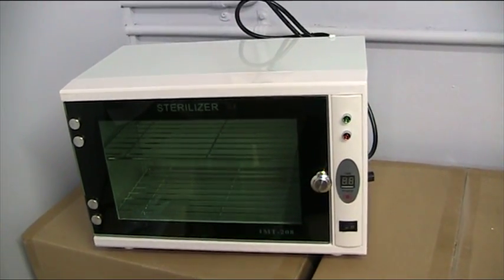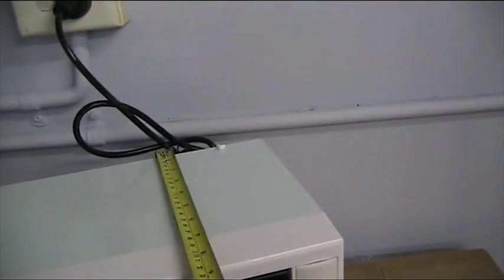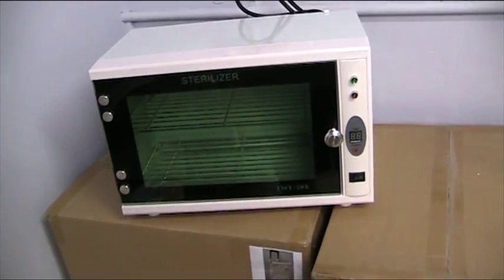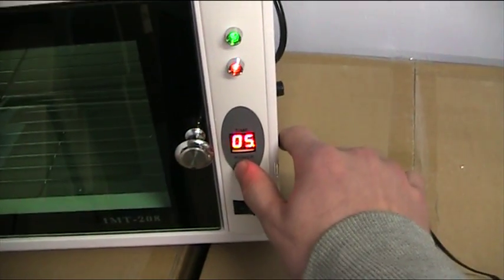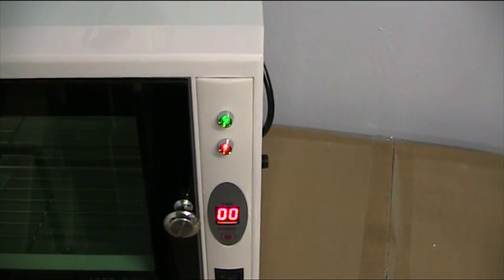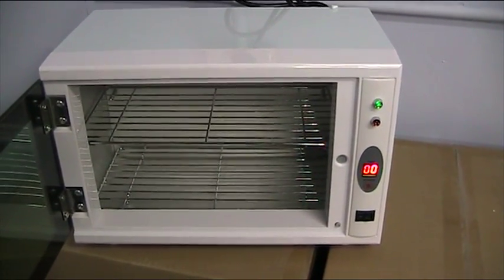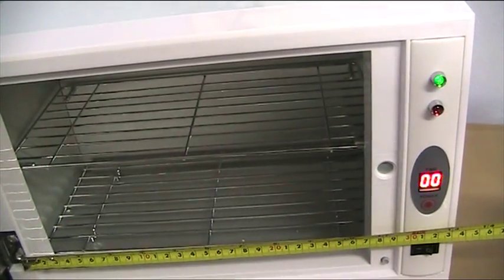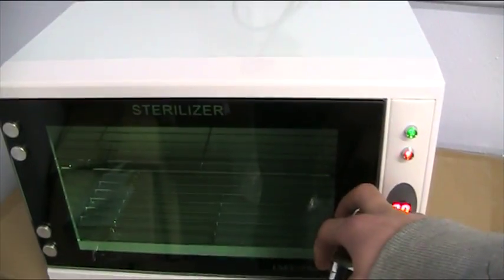1MT-208.mpg sterilizer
Demo vid of our new sterilizer